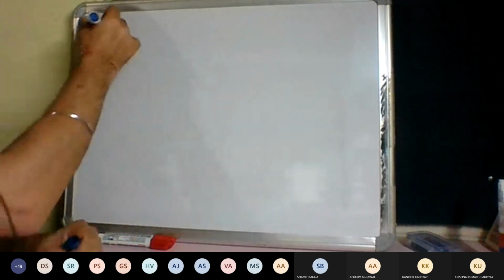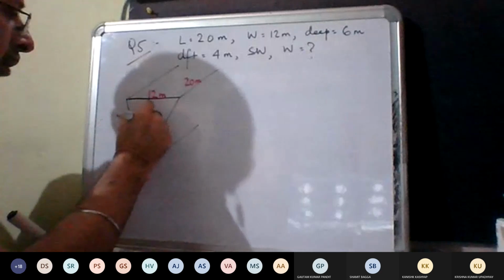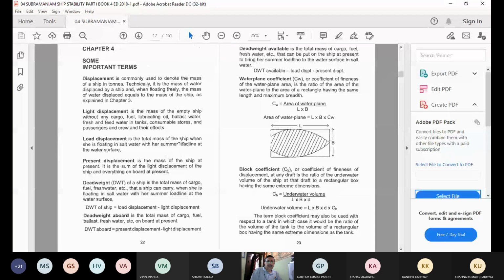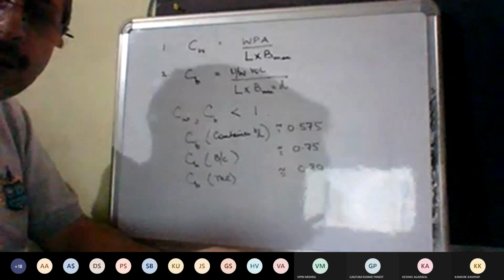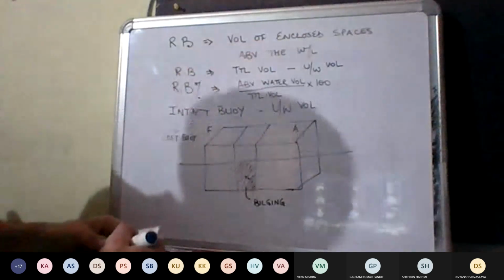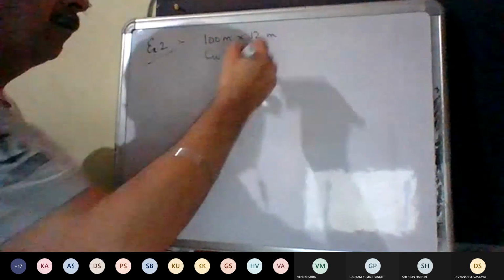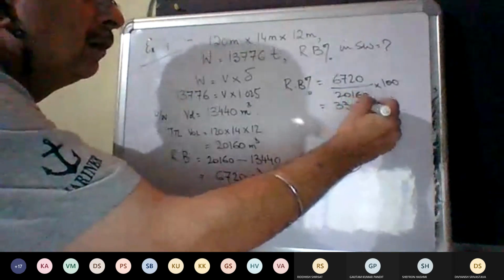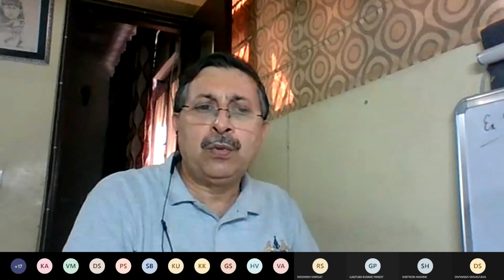Subra. Chapter. 04